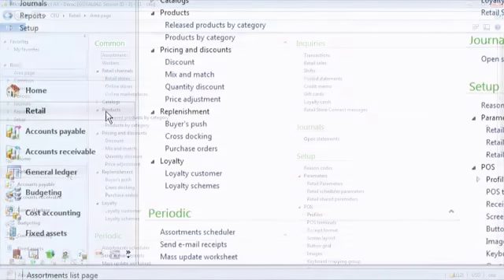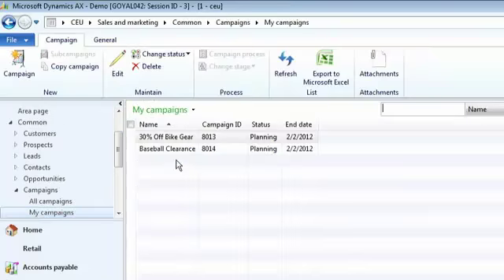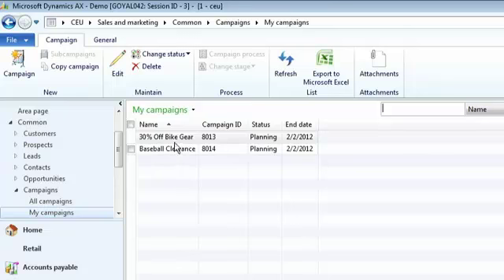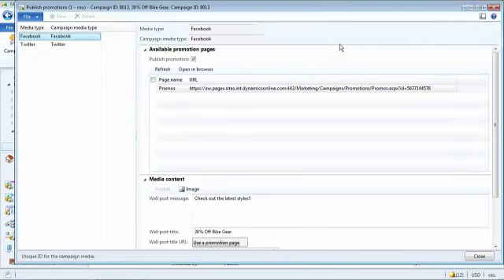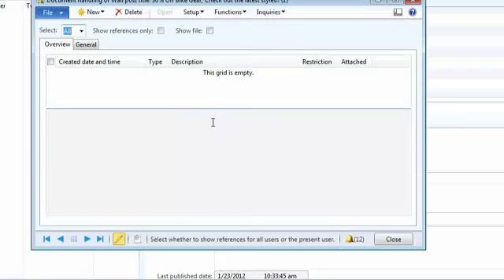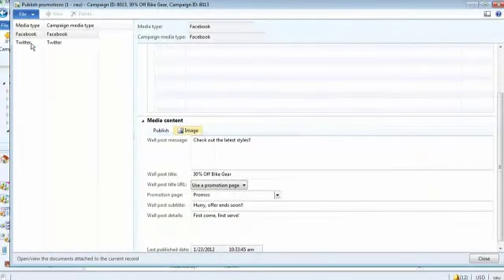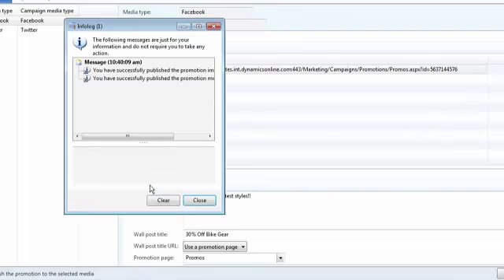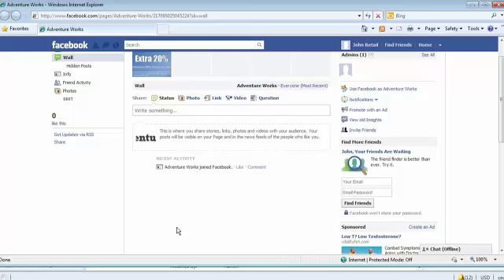Microsoft Dynamics AX 2012 for Retail - Social Commerce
Join Michael Griffiths from Microsoft Corporation for a demo on Microsoft Dynamic AX 2012 for Retail and social commerce.